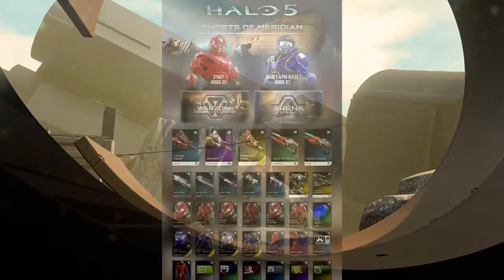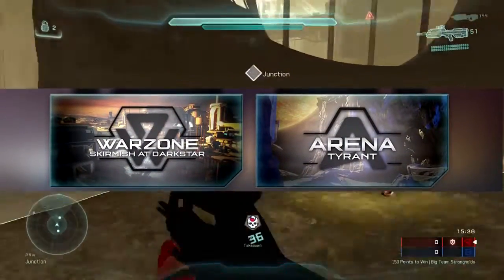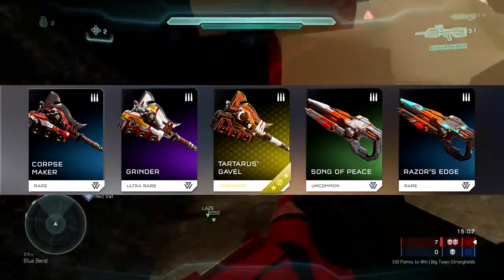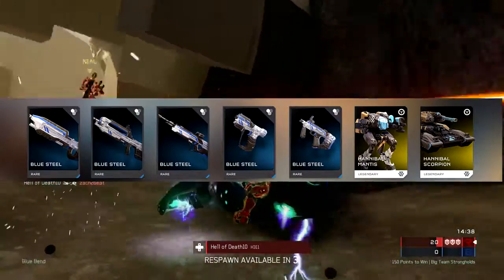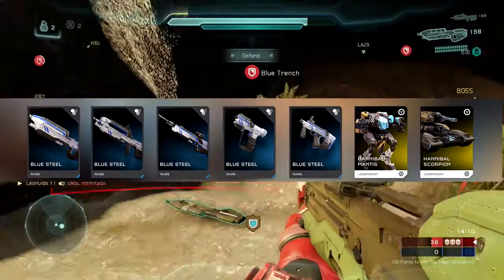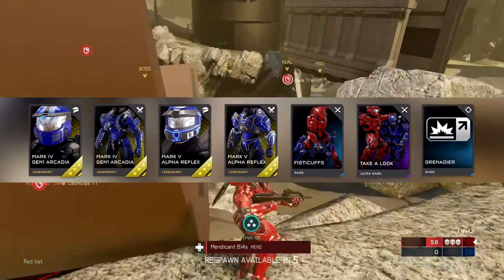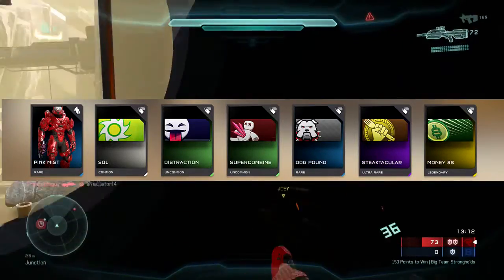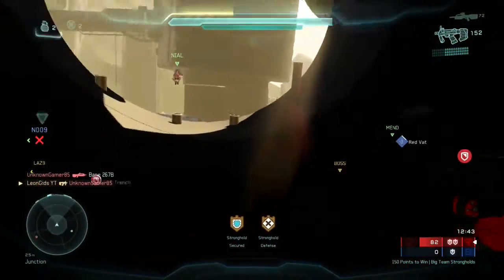Halo 5: Ghosts of Meridian Update Preview! (HANNIBAL VEHICLES, MYTHIC GRAV HAMMER, WEAPONS & MORE!)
If you've made it this far down, congratulations, you've earned yourself a unique comment you can post, I will sub to you if I see this, this comment is,  WHAT HAPPENED TO WHEN LLAMAS RULED THE INTERNET?!